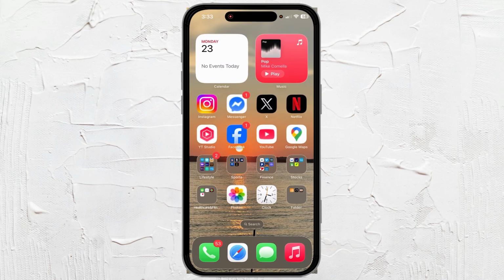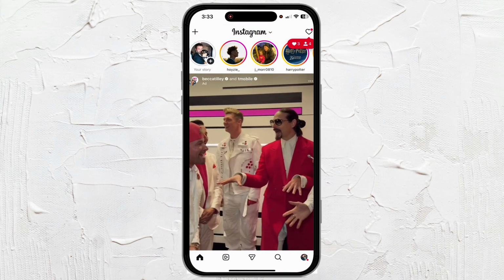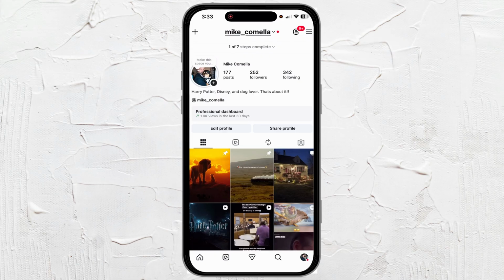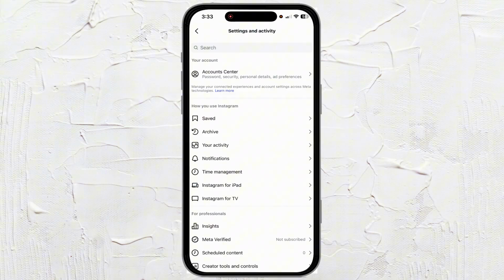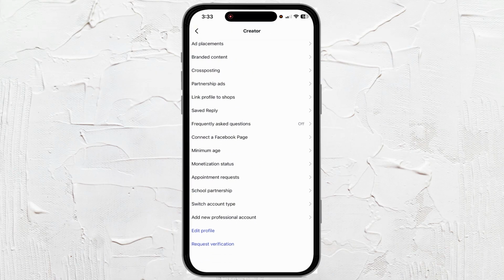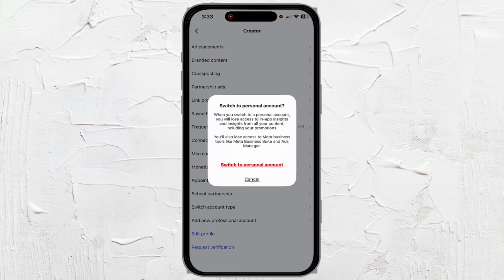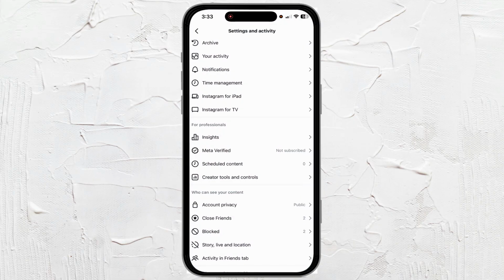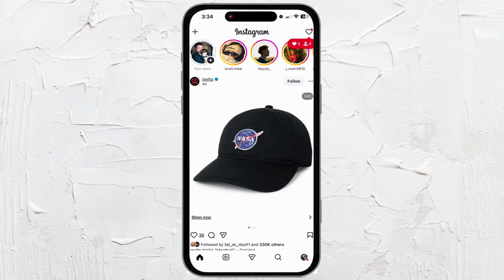How to Turn Off Professional Account on Instagram 2026 - Step by Step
In this video we show you How to Turn Off Professional Account on Instagram 2026 .